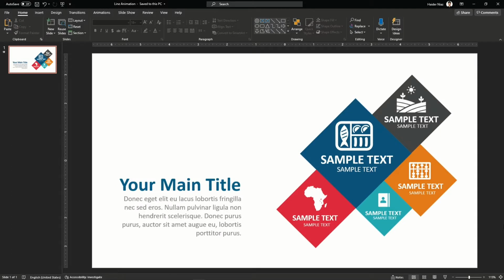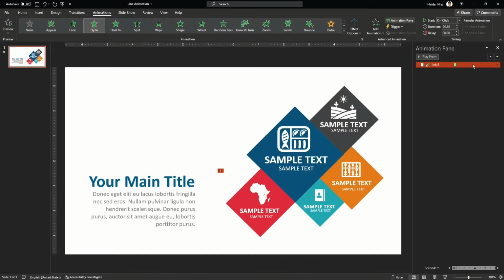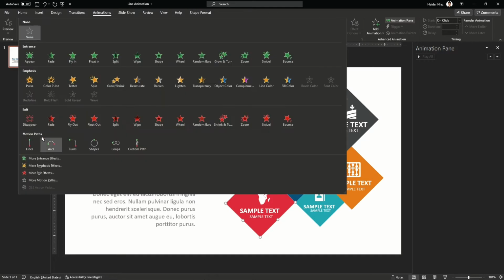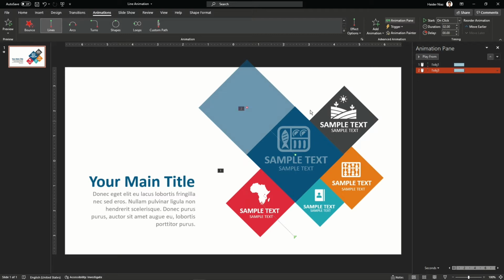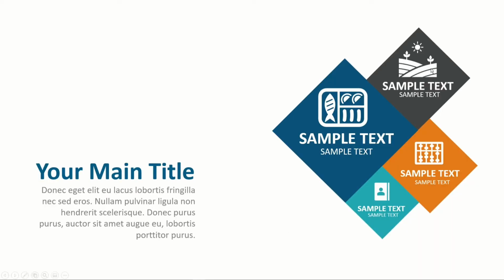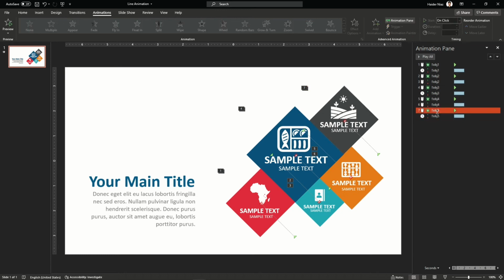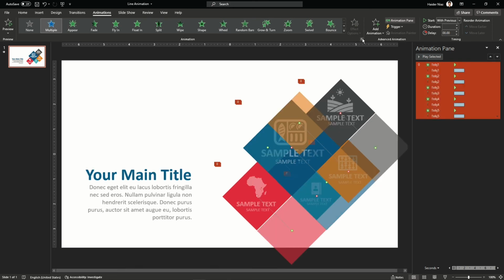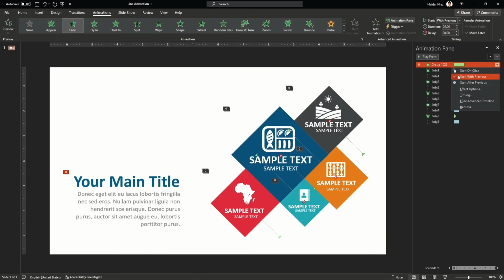Animated Infographic Slide: A Tutorial for Beginners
Learn how to make an Animated Infographic slide in PowerPoint.

Download File link : shorturl.at/amwI4